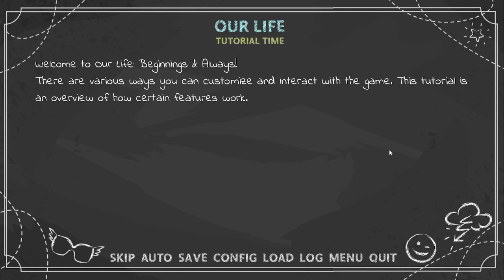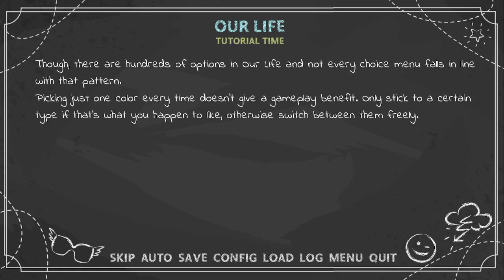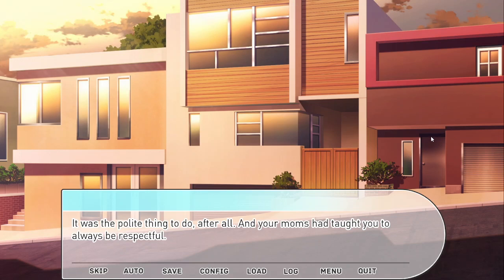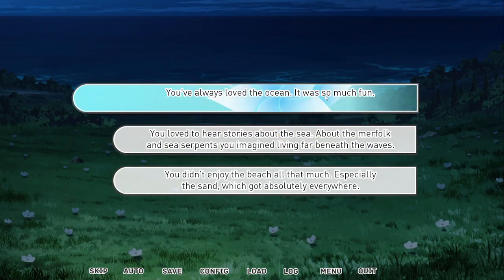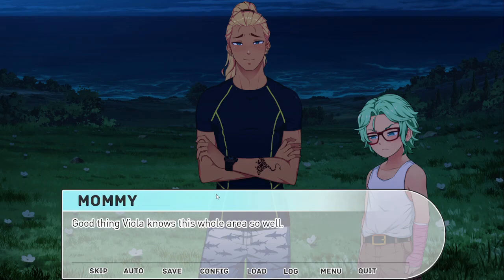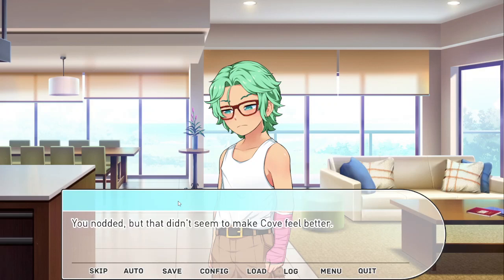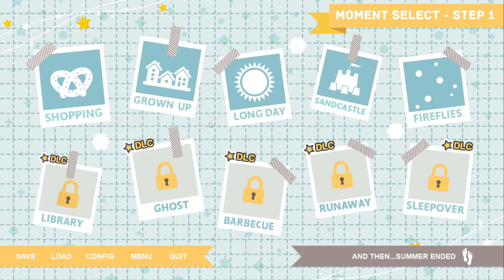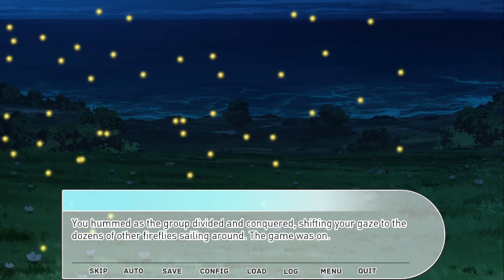Trying This Again!- Our Life: Beginnings & Always (part 1)- GamesRHard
Howdy Neighbors!
This is Our Lives: Beginnings & Always, a game where you can date someone named Cove. This time, we met Cove and had a good time

I am always looking for ways to improve and grow my channel to a place where everyone can hang out!